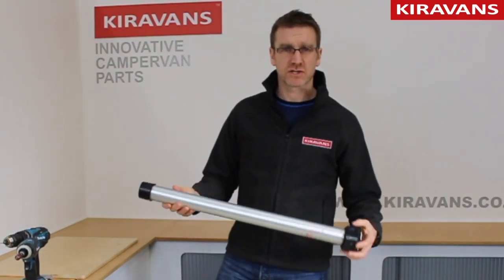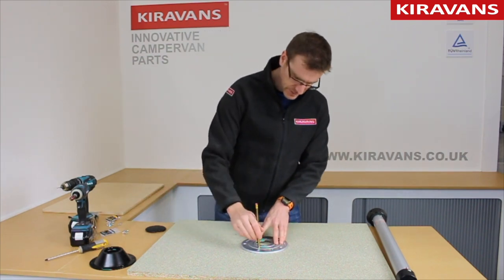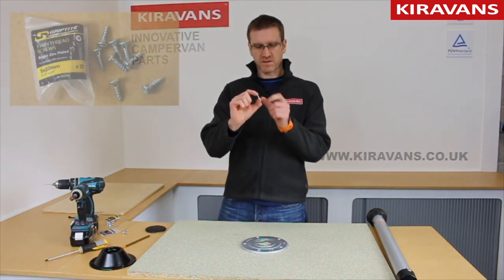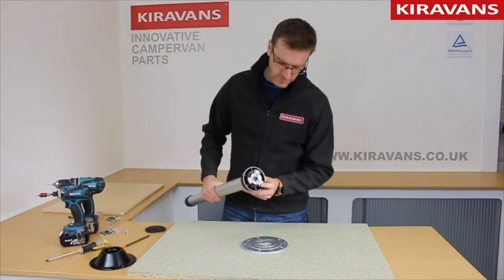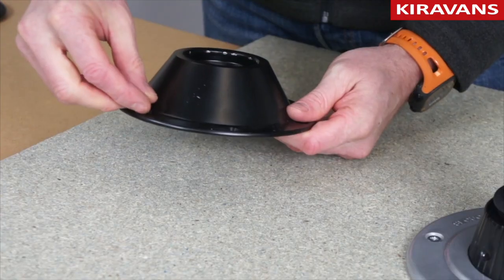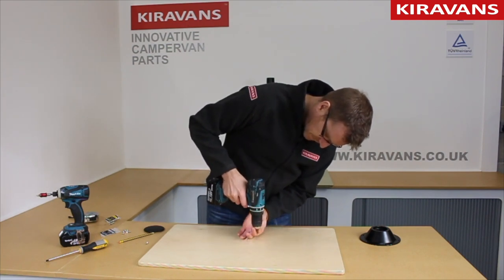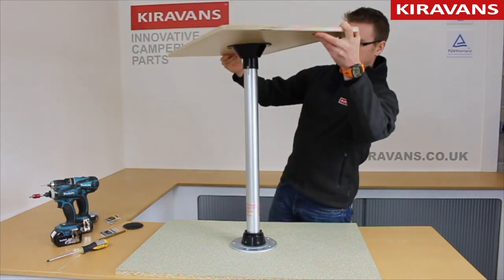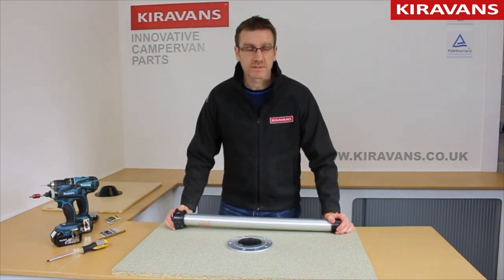Kiravans - Sequoia Table Leg System for Campervans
If you need a flexible dining space in your campervan then watch our handy 'How to' installation video. The Sequoia Table Leg System is a high quality aluminium 4 piece leg set that offers you a solid removable table.  A great addition to your conversion!

Build your adventure...